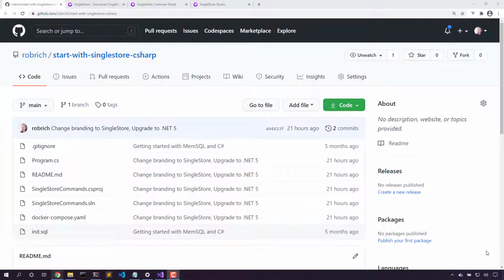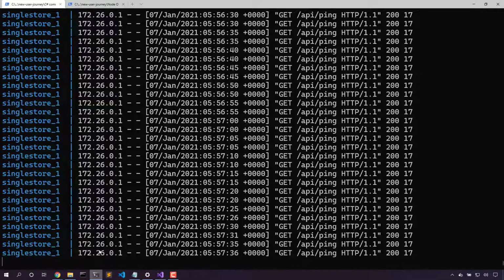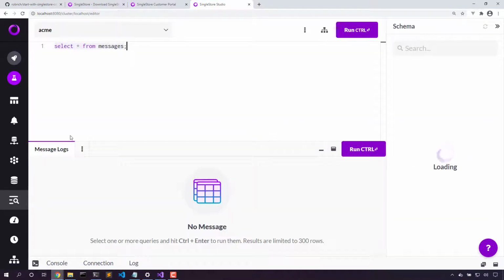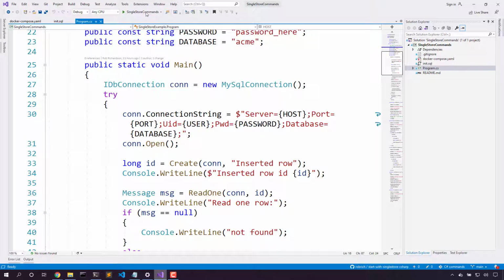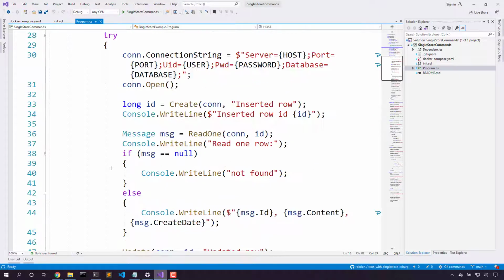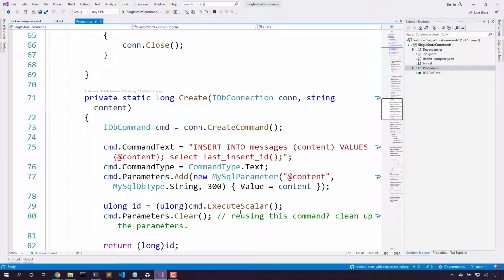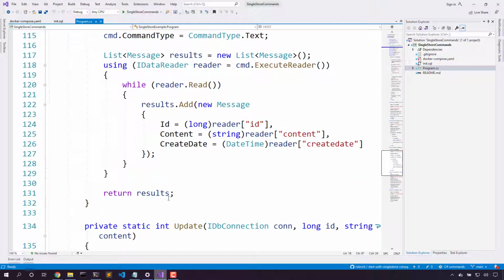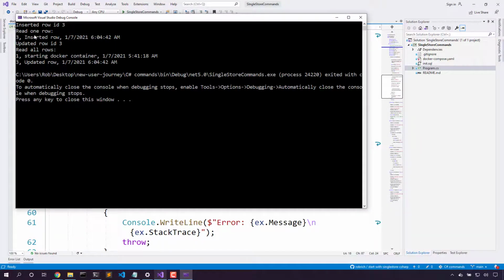Get started with SingleStore in C# and .NET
Looking to code in C#, use standard .NET libraries, and connect to SingleStore? This video gets you started. We use the standard MySQL.Data NuGet package to connect straight to SingleStore.